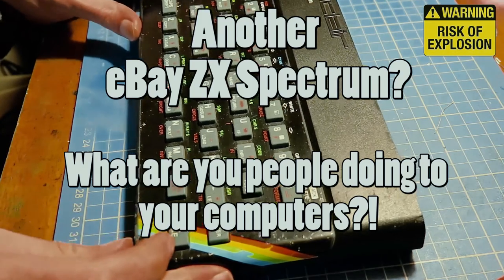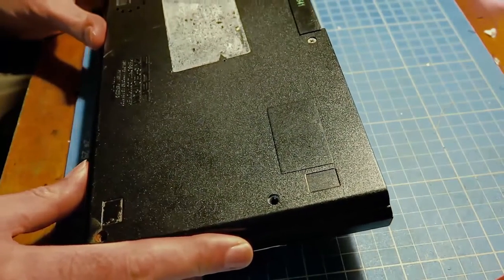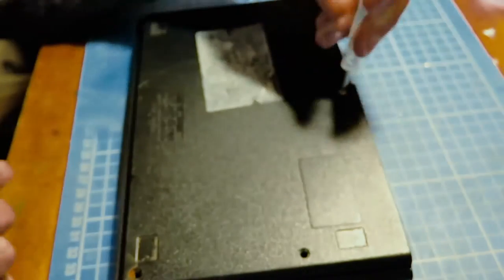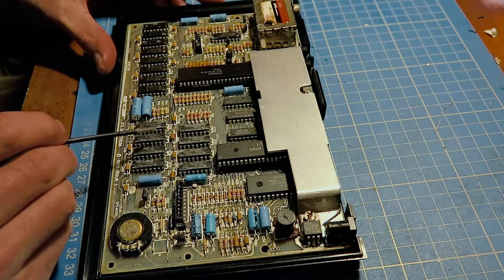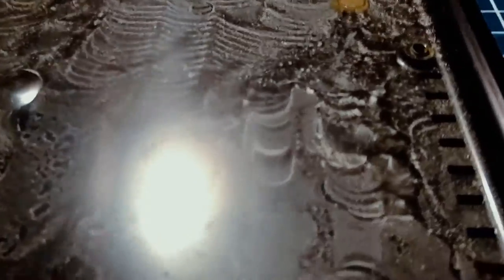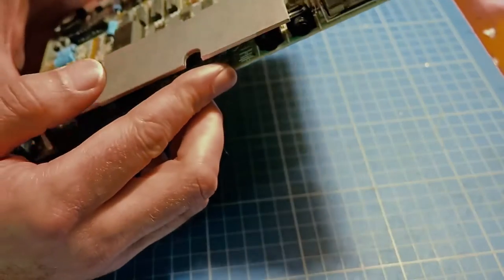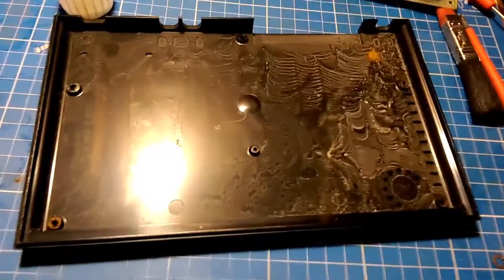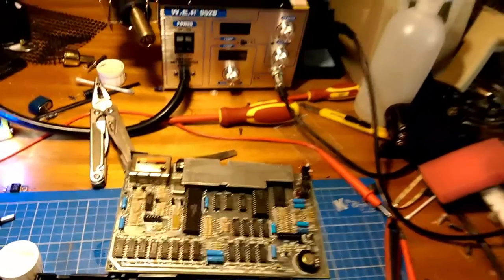Sinclair ZX Spectrum Repair - what are you guys doing to old computers?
Chris is a glutton for punishment it seems as we look at another eBay ZX Spectrum which has had a hard life.
Why do people not take care of their things? Who knows...

Stuff I Use:
- Rigol DS1054Z Oscilloscope
- Cheapo Chinese USB Microscope x200
- Non electronic approved cotton buds ;-)
- 858D Hot Air Rework Station
- Infrared thermometer gun
- Amtech Flux
- FLIR Mbile Thermal Imaging Camera

C. K. Systems is a participant in the Amazon EU Associates Programme, an affiliate advertising programme designed to provide a means for sites to earn advertising fees by advertising and linking to Amazon.co.uk